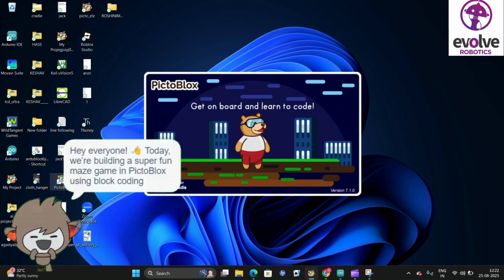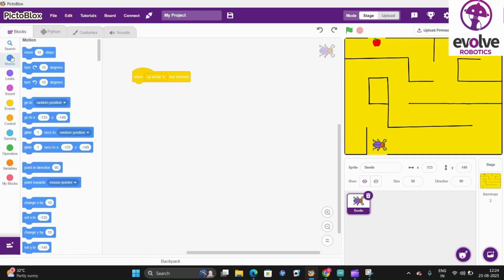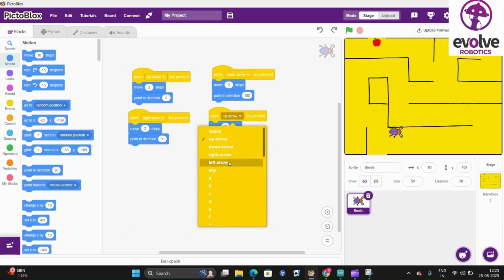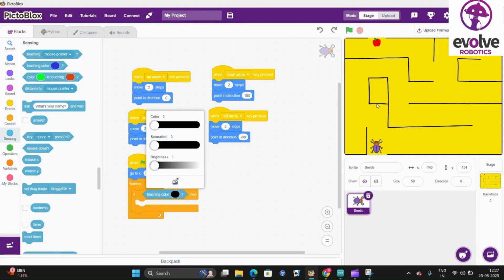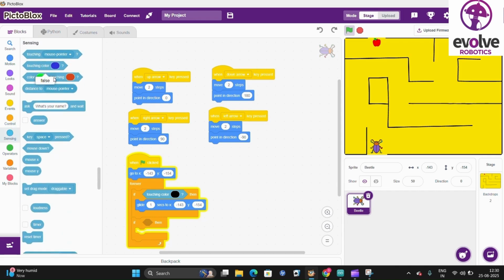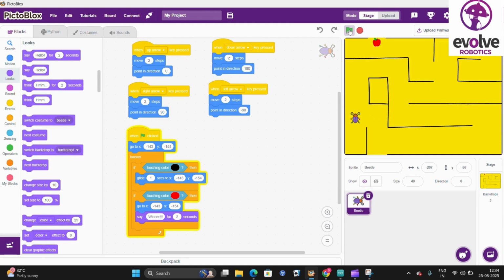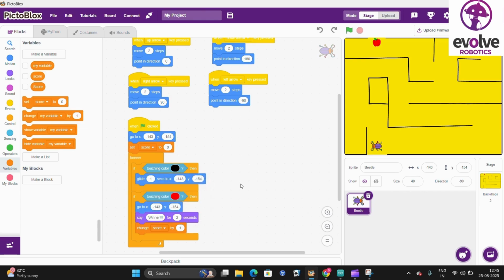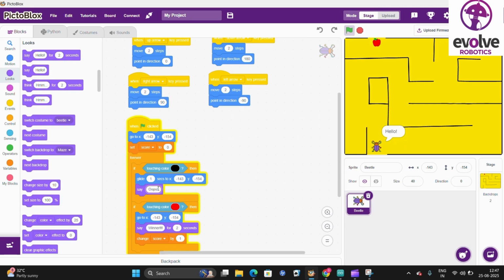Make Your Own Maze Game in PictoBlox & Play Instantly 🎮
Learn how to create a maze game in PictoBlox step by step! 🚀 Whether you’re a beginner exploring coding or a student building STEM projects, this tutorial will guide you through making a fun and interactive maze game in just a few minutes.

In this video, you’ll discover:

How to set up PictoBlox for game coding

Step-by-step maze design and controls

Tips to make your maze game more fun & challenging

Perfect for students, teachers, and beginners who want to explore game development with PictoBlox. 🎮

👉 Watch till the end for bonus tips on making your maze game unique!